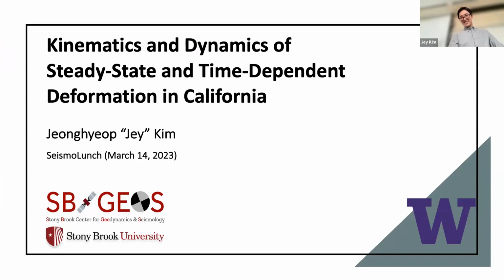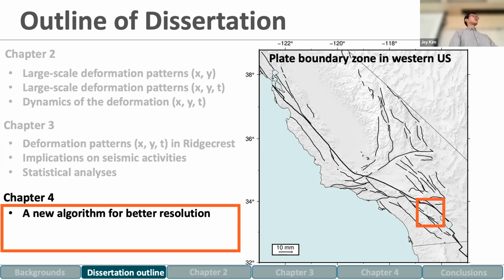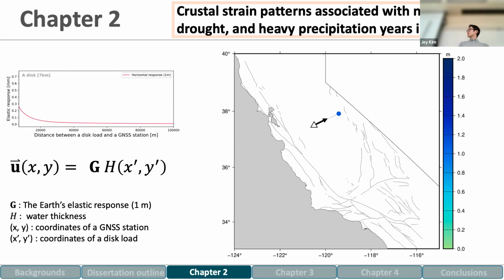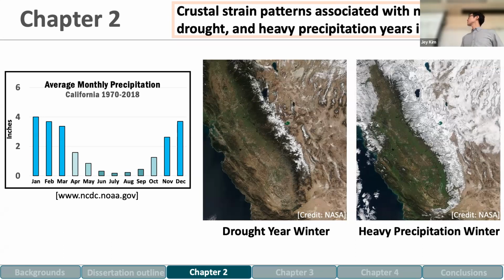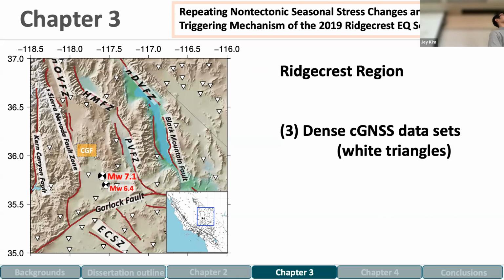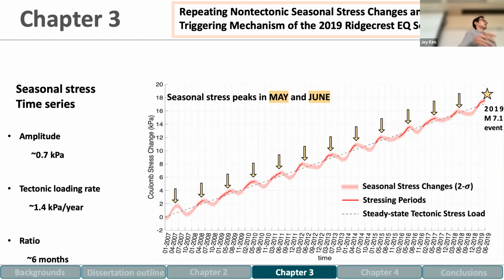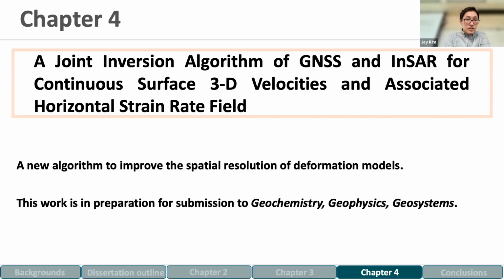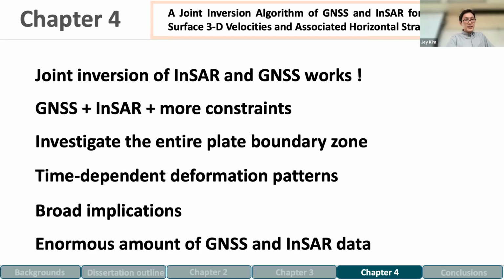Jeonghyeop "Jey" Kim (Stony Brooks and UW)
Kinematics and Dynamics of Steady-State and Time-Dependent Deformation in California